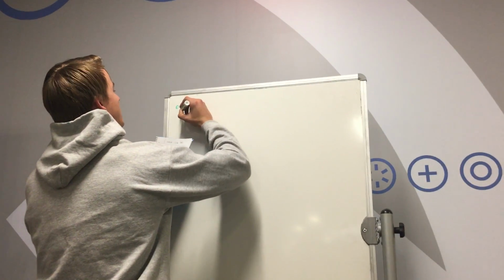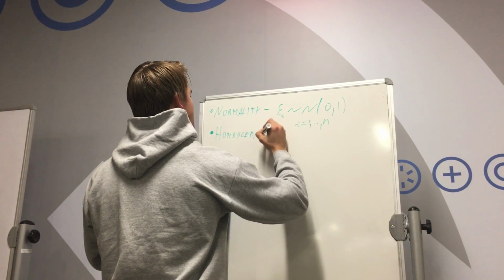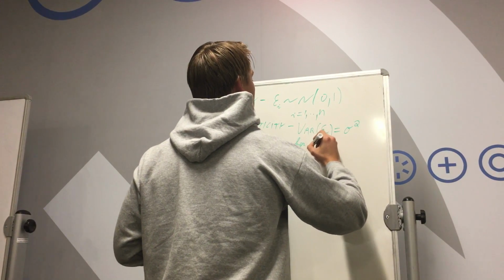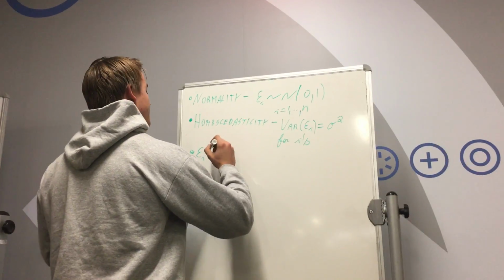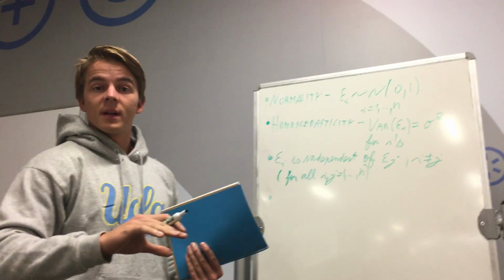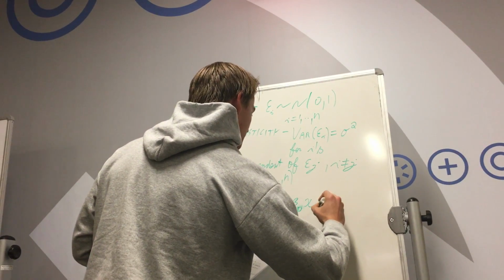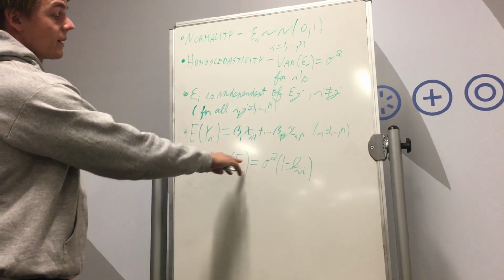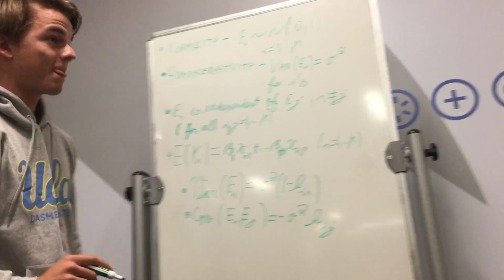Robin teaching for Stats 140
Robing Teaching stats for 140